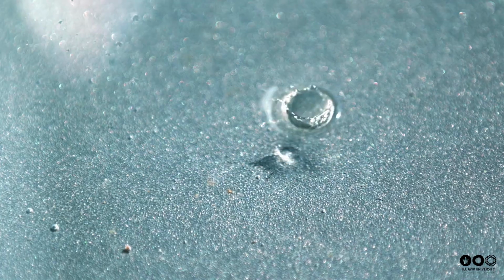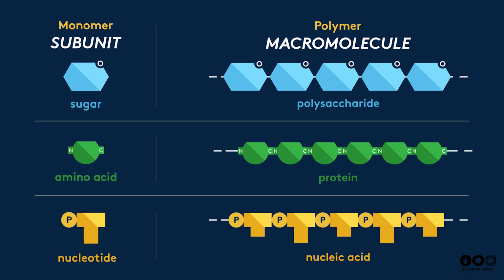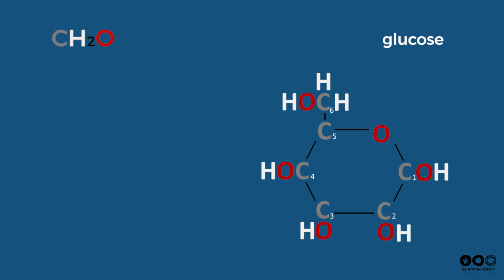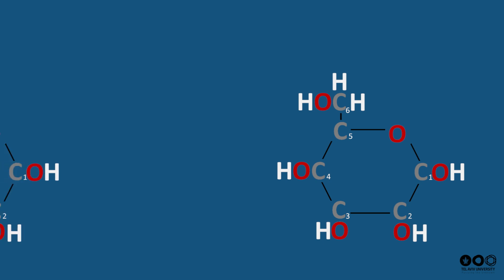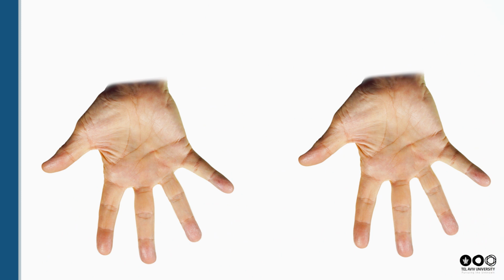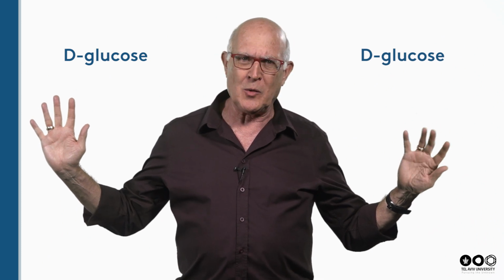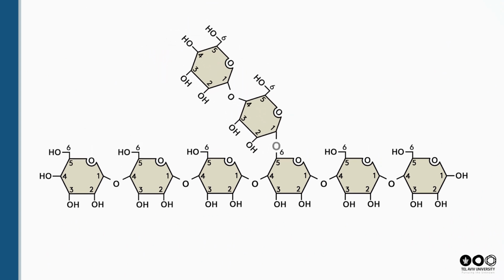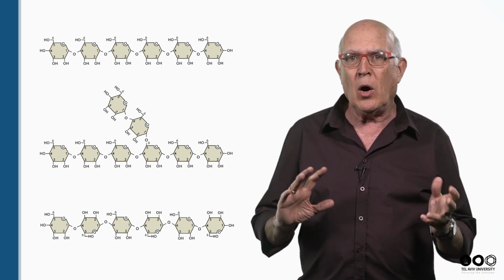וירוסים - סוכרים ורב סוכרים 1.6A